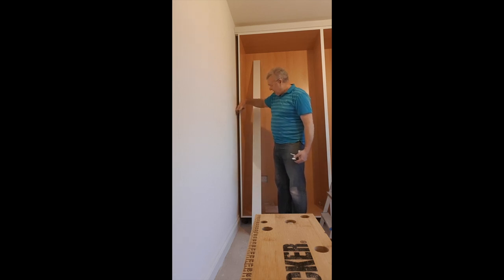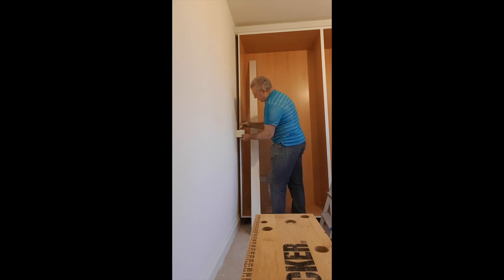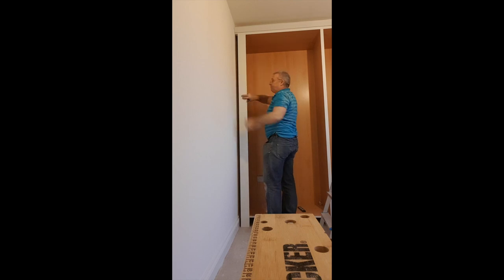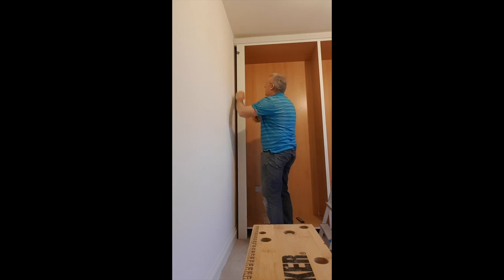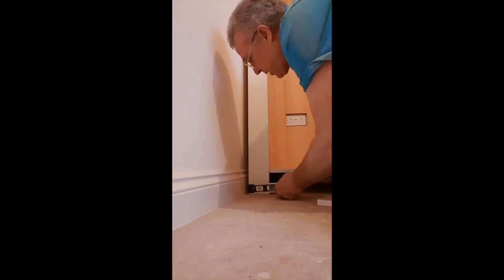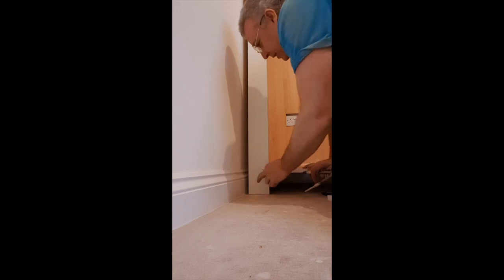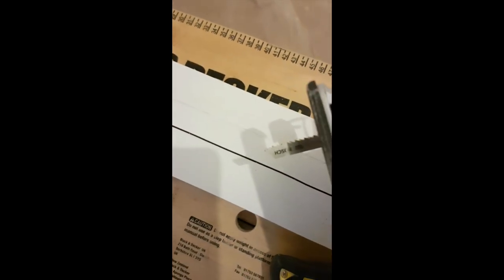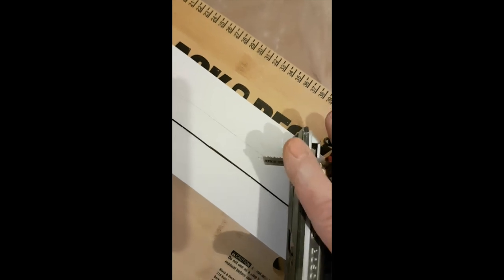Scribing wardrobe fillers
How to mark an infill to fit into a dead space. In this case a side infill but same method applies to top or bottom infill. Filmed on a bedroom fit in a new build for the benefit of our own DIY customers or anyone else who finds it useful. I videoed this on site when the opportunity arose so while it is not studio quality I hope it is useful.